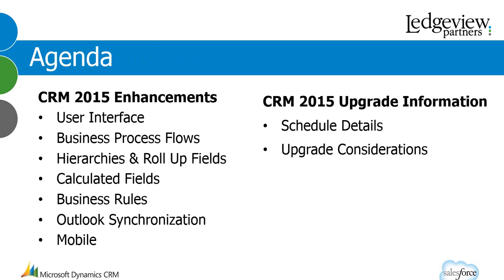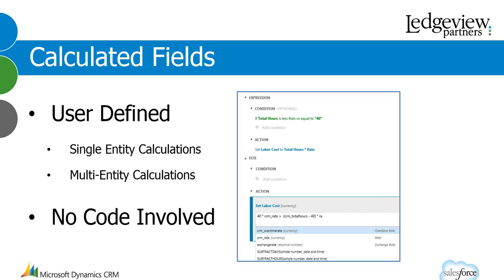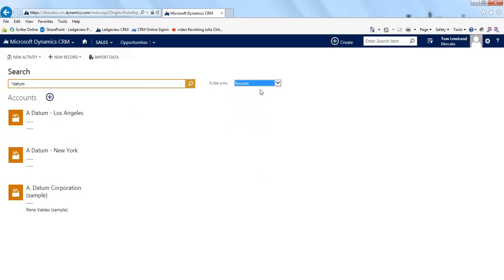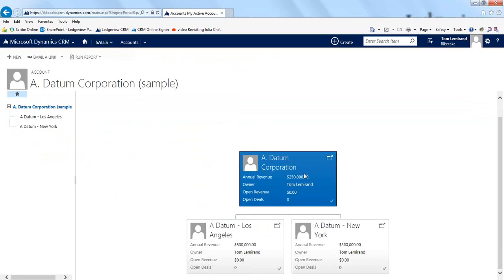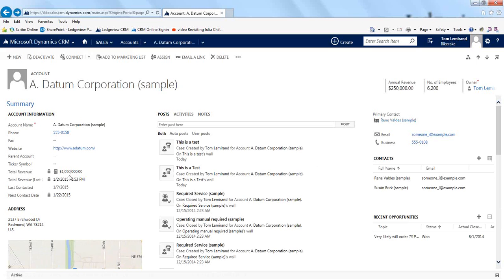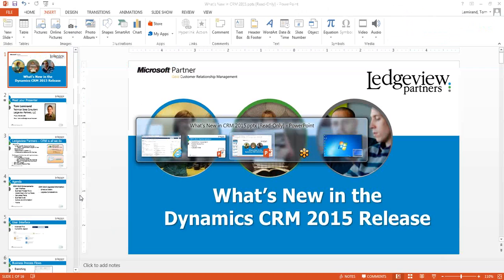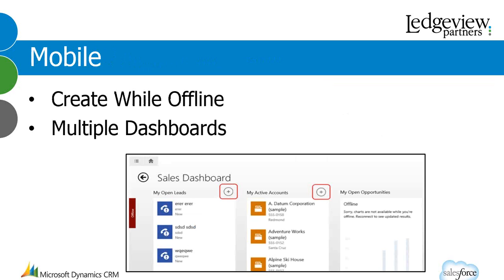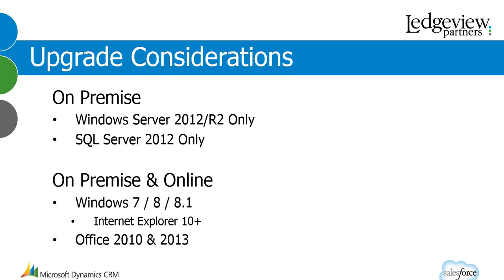What's New in Microsoft Dynamics CRM 2015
See what enhancements the Microsoft Dynamics CRM 2015 update will offer users in this webcast from Ledgeview Partners